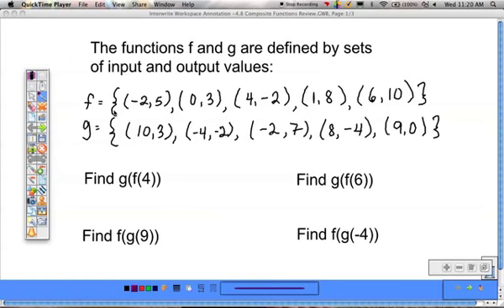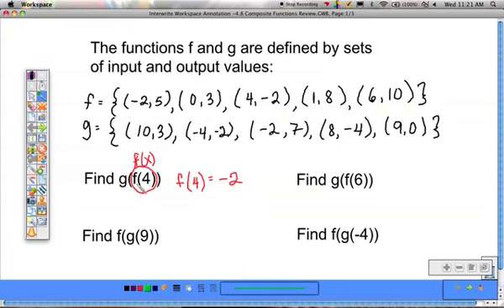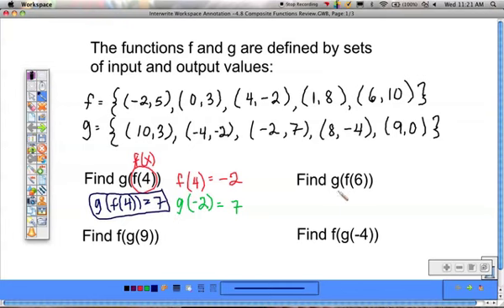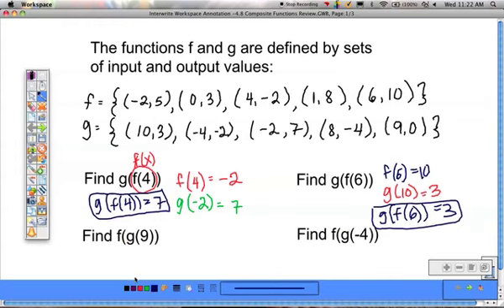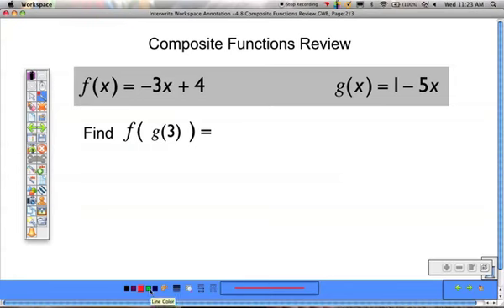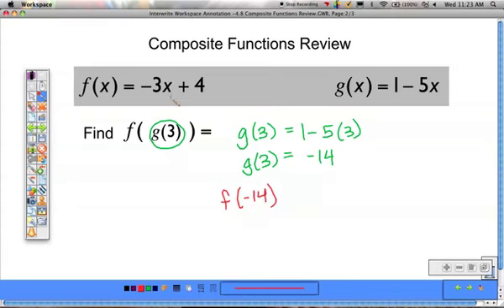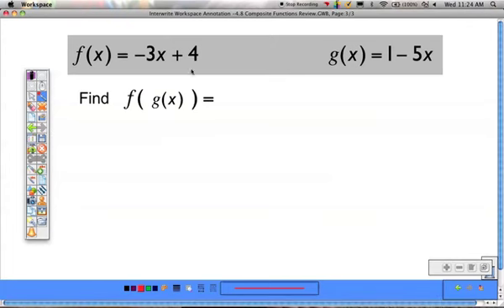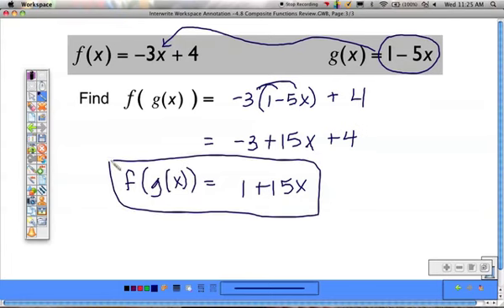4.8 Composition of Functions Day 2